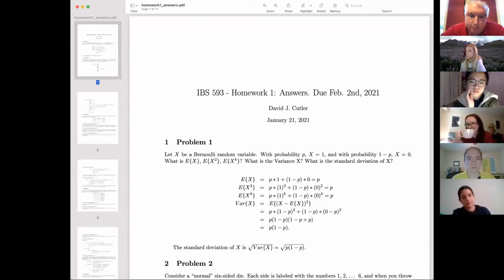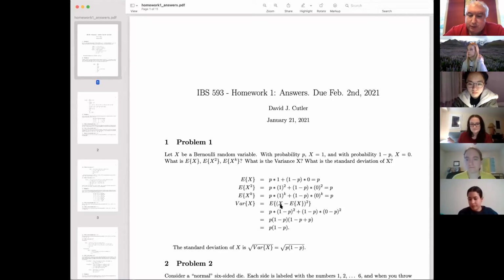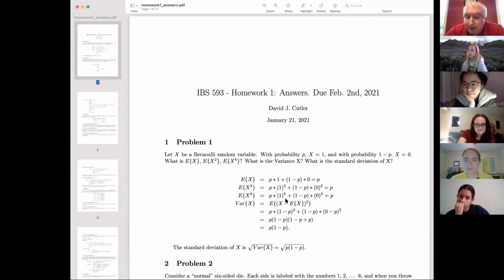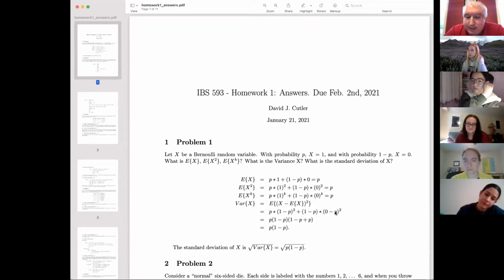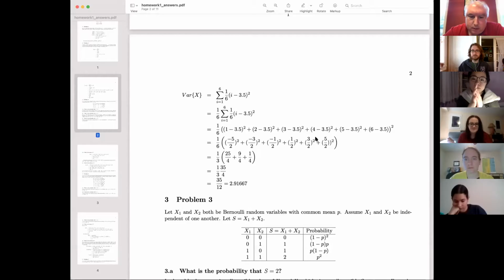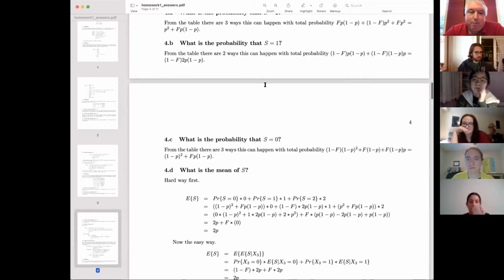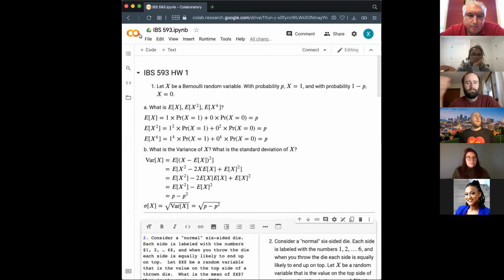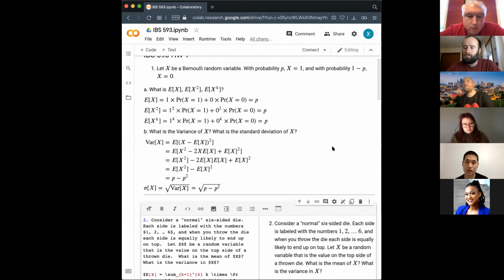Emory_IBS593_2021_01_28_Class2